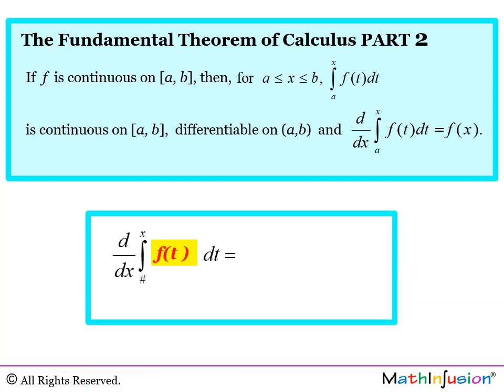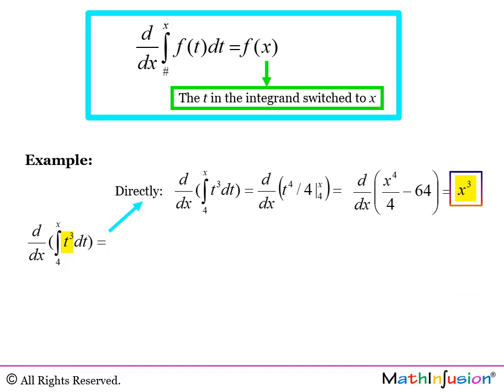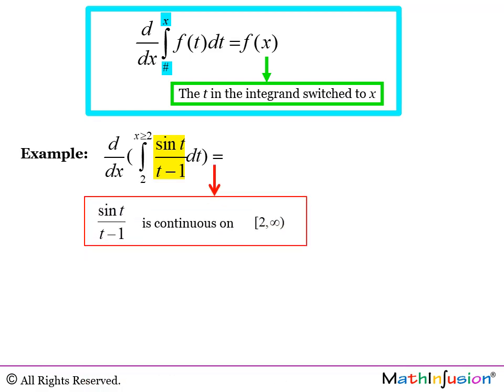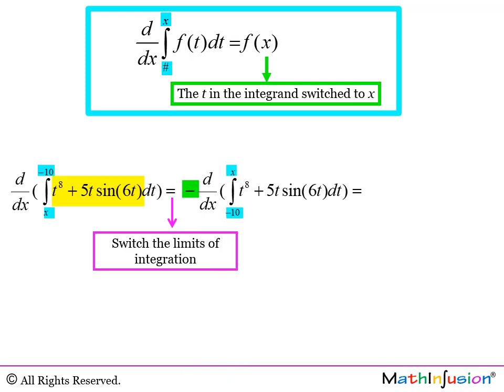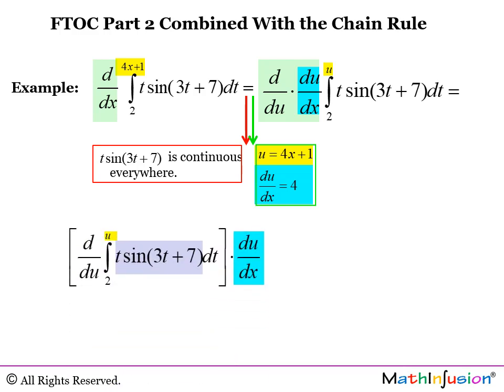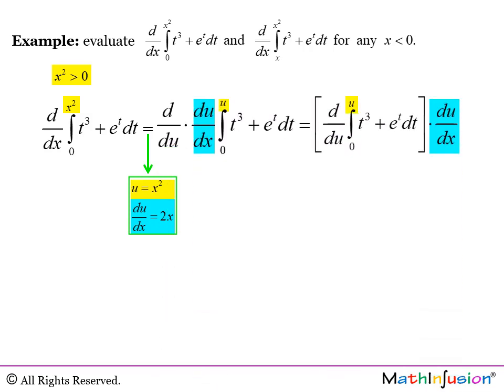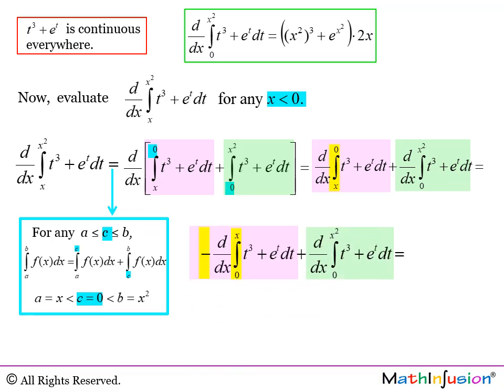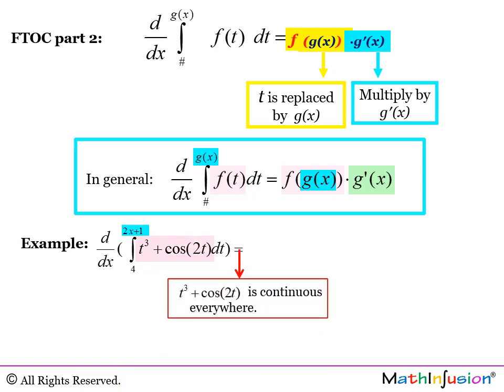m19 6 The Fundamental Theorem of Calculus Part 2